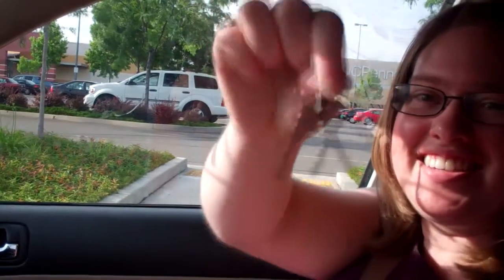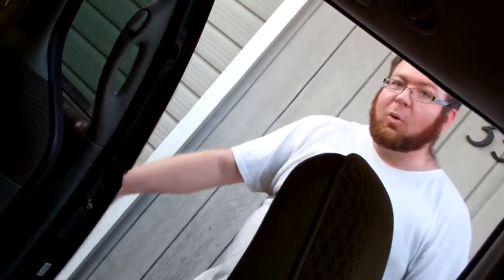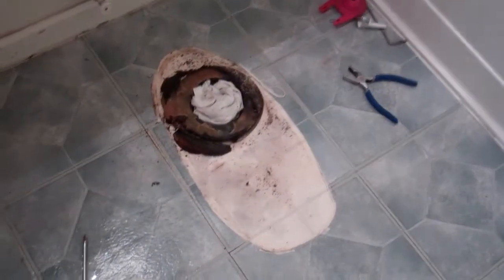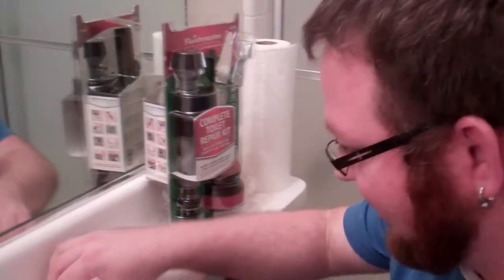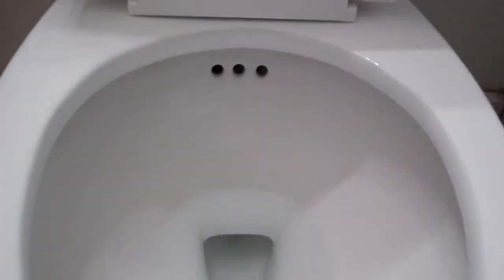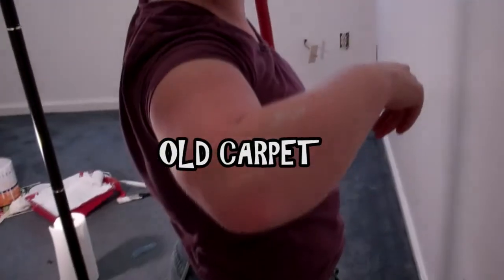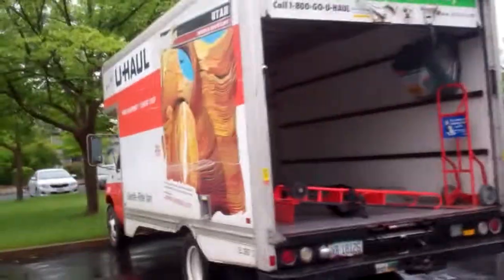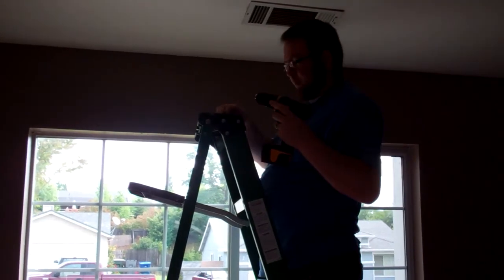The Big Move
We moved into our new home and got some things started around the house. We LOVE our house! Check it out!